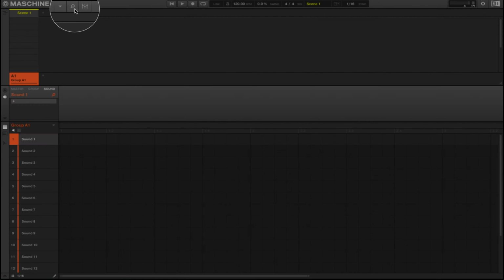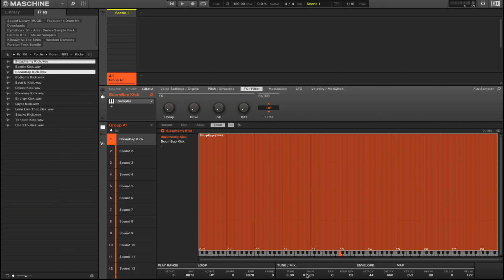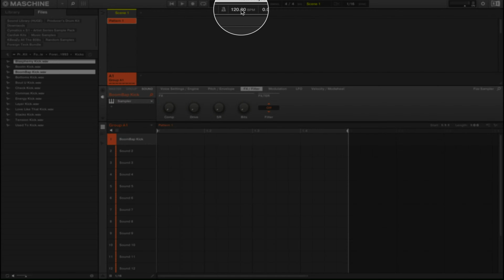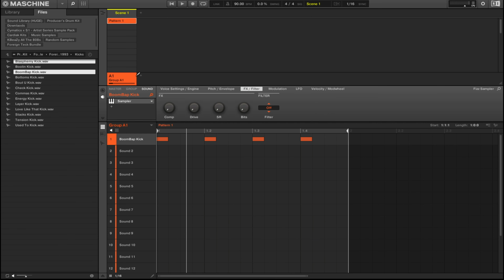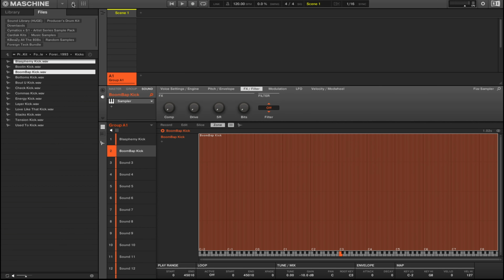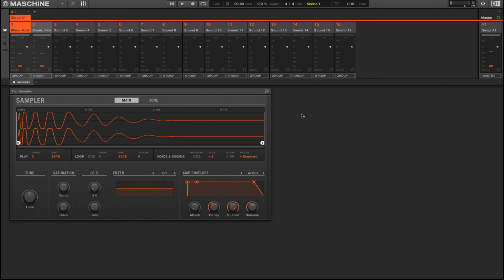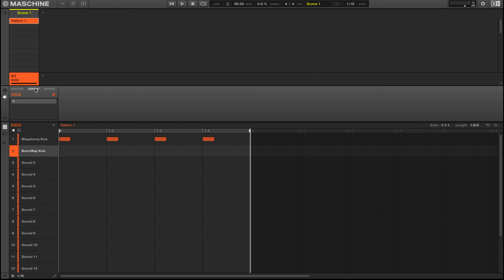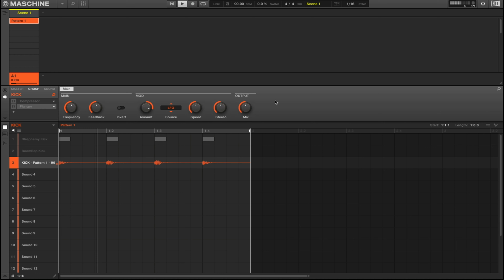MASCHINE Tutorial: 2 Ways to Link Drums Together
Welcome back to a Maschine Tutorial. Today we explorer how to Link drums using Native instruments MASCHINE software. This method is useful when you want to layer or link your drums together to form hard hitting drums.

3.5Mm HP Jack Adapter
XLR F to 1/4 Inch TRS adpt
1/4” TRS Interconnect

Maschine mk3
Maschine Mikro mk3
Maschine
Maschine studio
Maschine mk3 tutorial
Native instruments Maschine mk3
Maschine masters
Maschine mk2
Native instruments Maschine
Maschine tutorials
Maschine mikro
Maschine jam
Maschine studio tutorials
Mk3 maschine